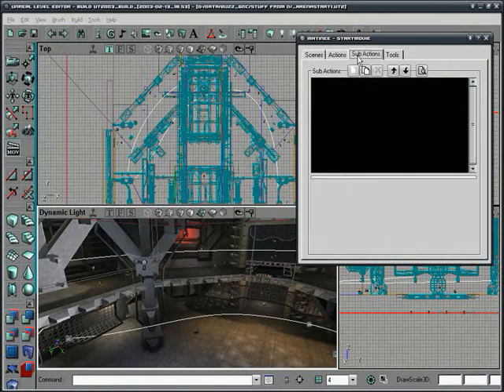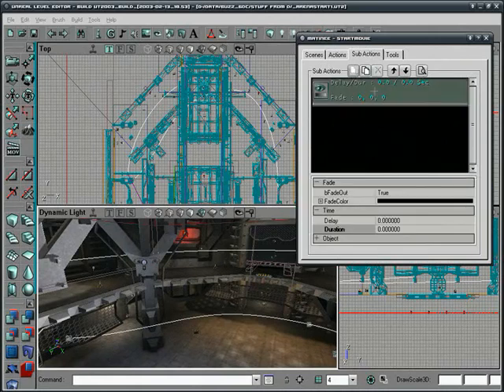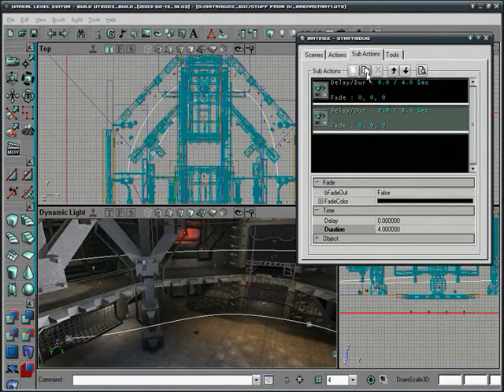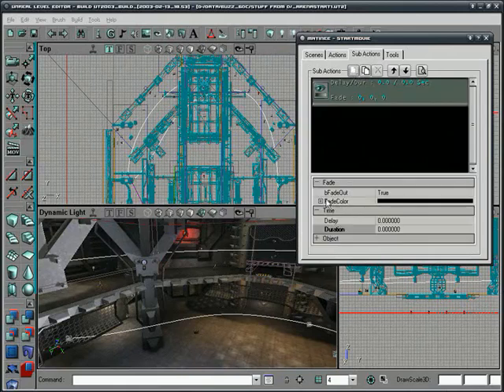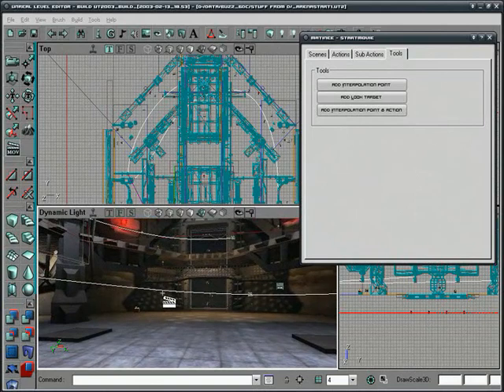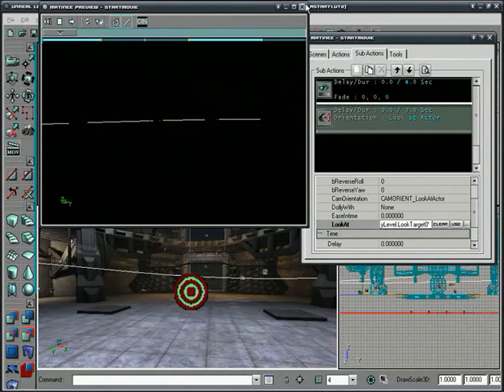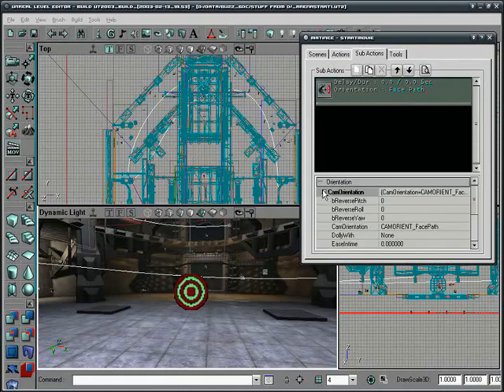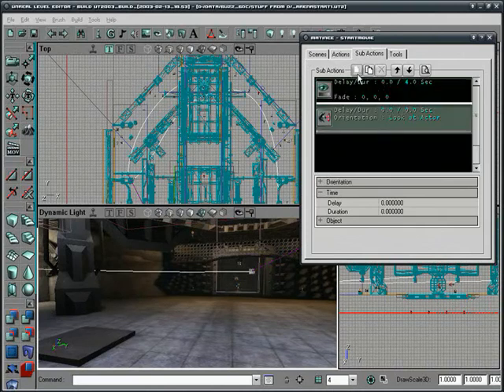3DBuzz Unreal Tournament 2004 Matinee tutorial: Sub Actions